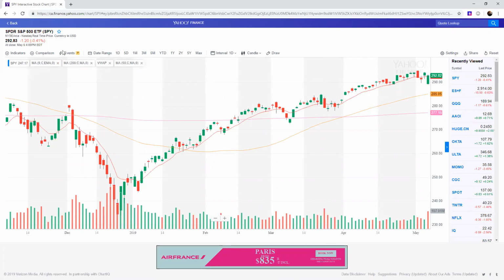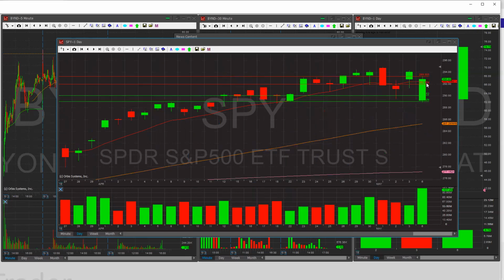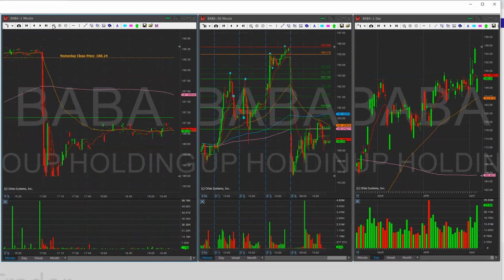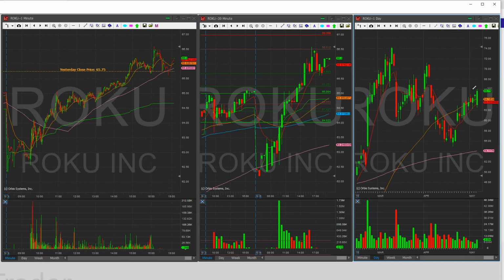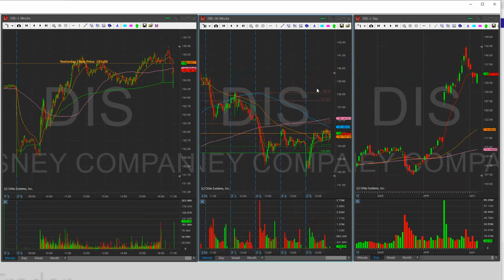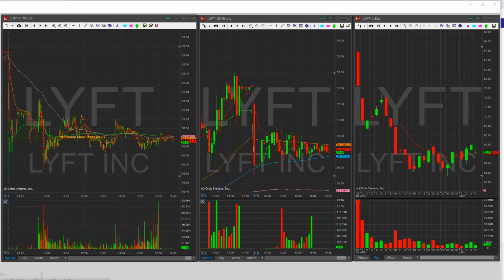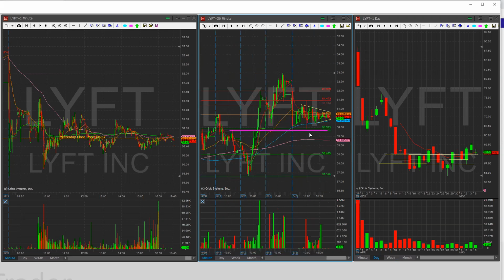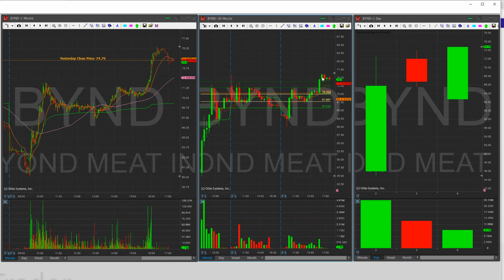Nightly Watchlist May 7 2019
Good evening everyone, here is my watchlist for May 9
The tickers are BABA/SPY/DIS/ROKU/LYFT/BYND